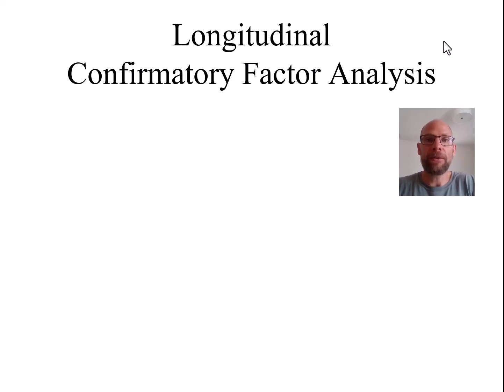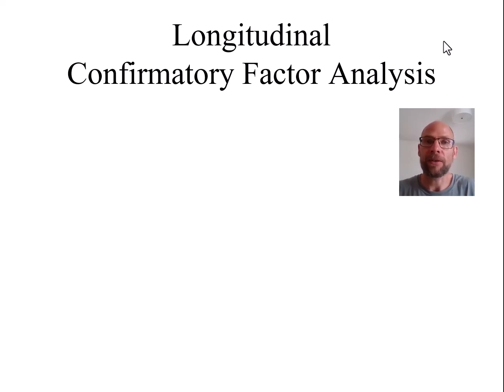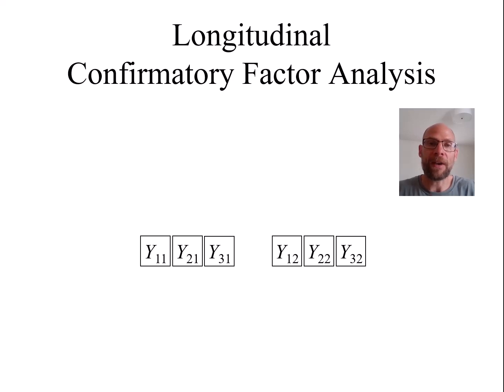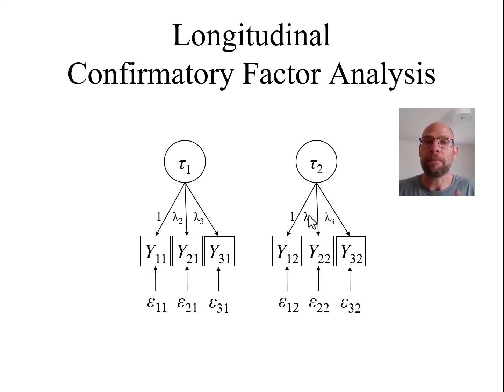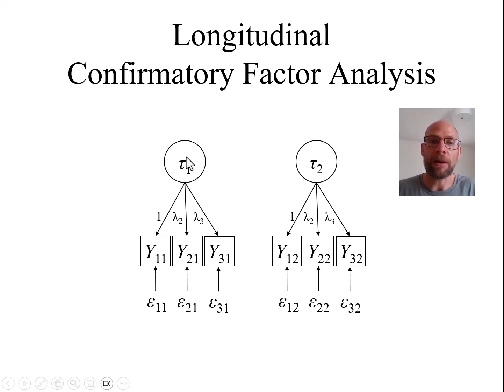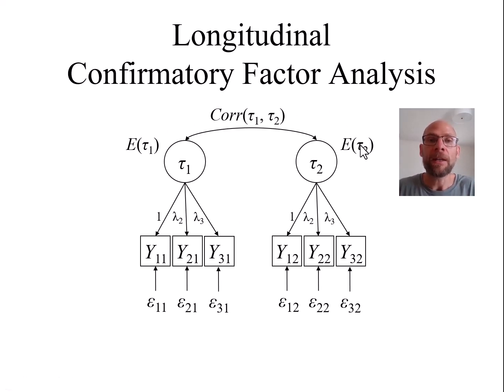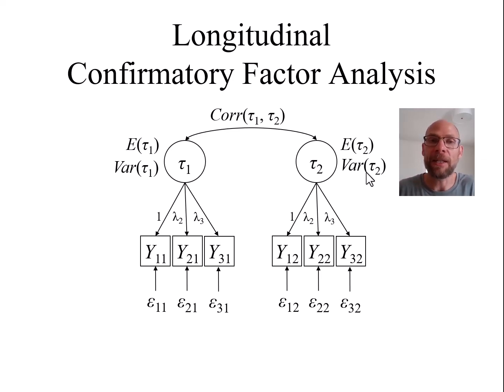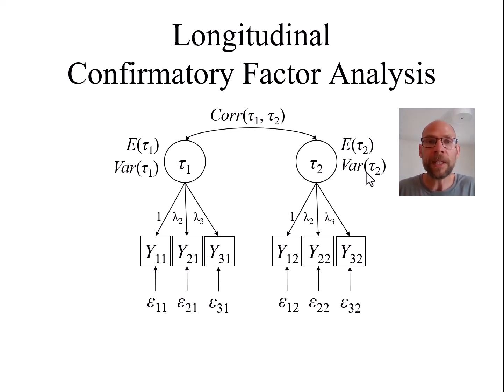Introduction to Longitudinal CFA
QuantFish instructor Dr. Christian Geiser provides an introduction to longitudinal confirmatory factor analysis (CFA) for beginners. To learn more about longitudinal CFA and structural equation modeling, check out his playlist